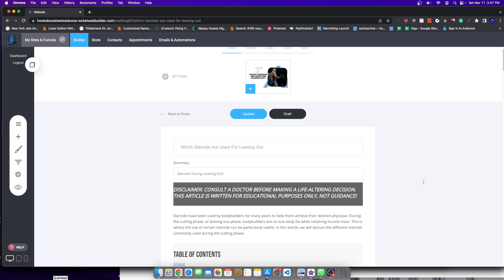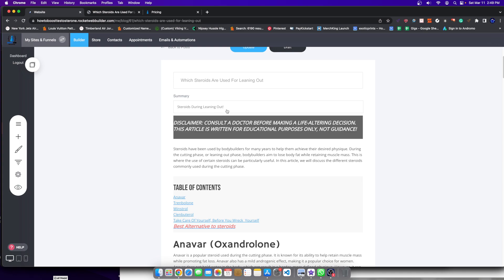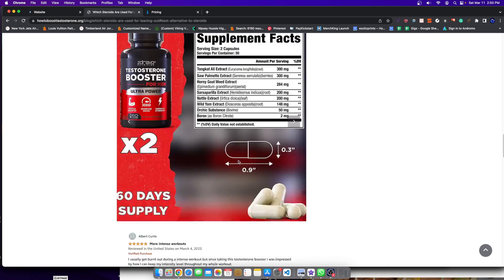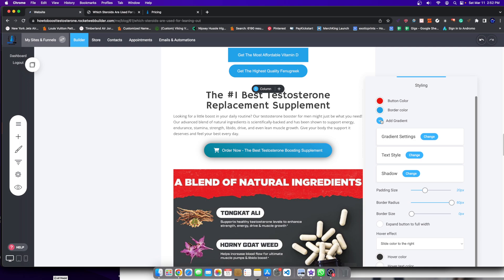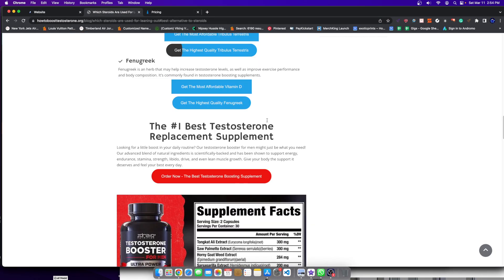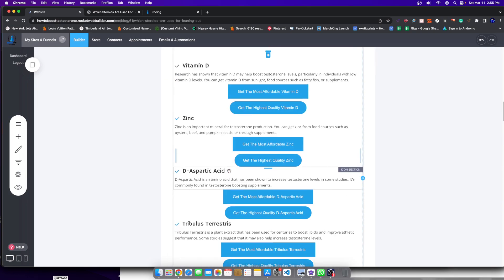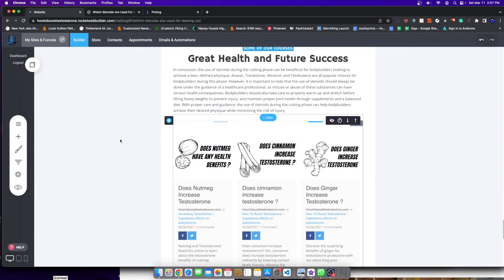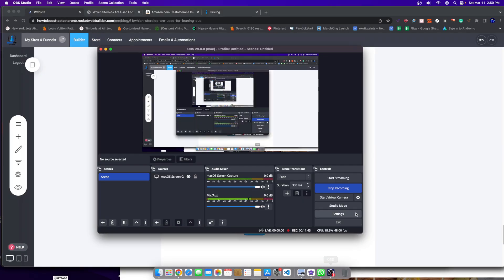How To Increase Blog Post Readability & Boost Blog Organic Traffic